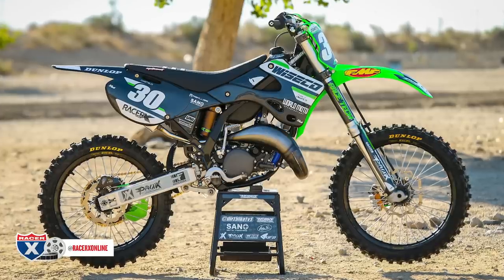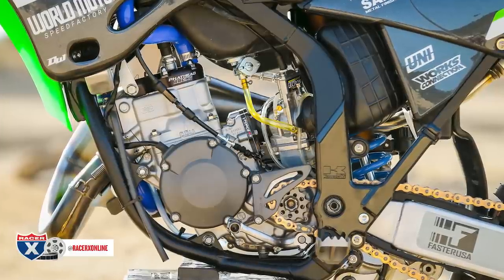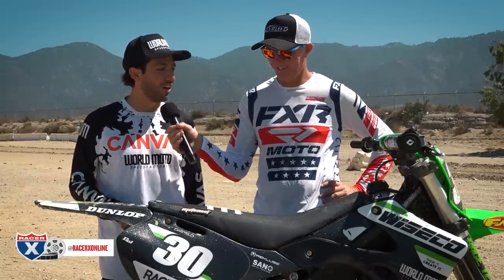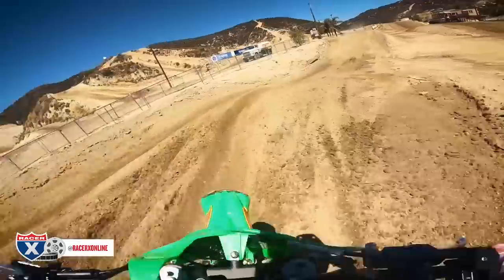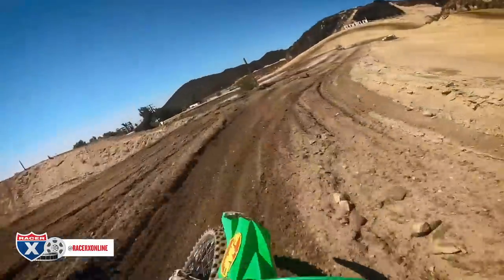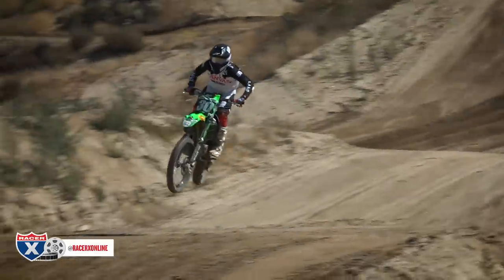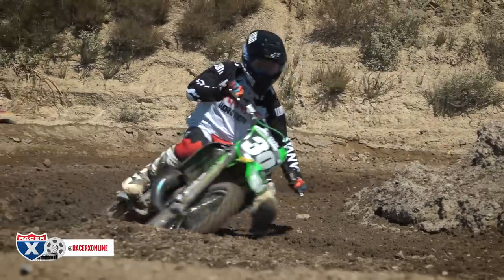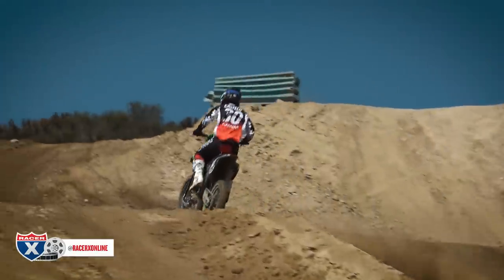2002 Kawasaki KX125 Two-Stroke Garage Build Bike Rebuild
Text: Kris Keefer
Build:Martin Castelo / worldmoto.co
Video: Spencer Owens
Photos: Spencer Owens

For this build, we hooked up with the recently retired pro racer Martin Castelo, who wanted to do a project while he recovered from wrist surgery. Martin spent the last six seasons racing Monster Energy AMA Supercross in 250SX for different teams, earning a handful of top-ten finishes along the way. He’s stepped away from pro racing to start his own World Moto motocross academy, where he coaches all different levels of riders, from top amateurs to 50cc kids. He’s also done a few international camps with the goal of bridging the gap between Latin America and the USA.

Wiseco Performance Products
Racer Elite Piston Kit, Clutch Basket, Clutch Pack Kit

Pro X Racing Parts
Connecting Rod Rebuild Kit, Main Bearings and Crank Seals, Carb Rebuild Kit, Clutch Cable, Water Pump Rebuild Kit, Clutch Inner Hub, Clutch Pressure Plate, Front Wheel Bearing, Rear Wheel Bearing, Front Wheel Spacer Kit, Steering Bearing Kit, Front Brake Caliper Rebuild Kit, Rear Brake Caliper Kit, Front Master Cylinder Rebuild Kit, Rear Master Cylinder Rebuild Kit, Front Sprocket, Rear Sprocket Alloy, MX Chain Gold, Counter Shaft Seal Kit, Upper and Lower Chain Roller, Swing Arm Bearing Kit, Swing Arm Linkage Bearing Kit

Klotz Synthetic Lubricants
R-50 Two-Stroke Pre-Mix and Chemicals

Faster USA
Complete Wheel Build from Stock Hubs

Specbolt Fasteners
Engine and Plastic Complete Bolt Kit, Sprocket Bolt Kit

Cranks by Andrew Langston
Crankshaft Rebuild with ProX Rod Kit

Twisted Development
Engine Rebuild

San Diego Powder Coating
Sandblasting, Powder with Super-Durable Clear and Race Prep Masking

Sano Metal Finishing
Vapor Honing and Cerakoting

FMF Racing
Factory Fatty Exhaust, Shorty Silencer

Lectron
Lectron High Velocity Carb with Throttle Cable (comes pre-jetted)

Phathead Racing
Custom Engraved Cylinder Head with Race Dome

Dunlop
MX33 Front and Rear

Uni Filter
Two-Stage Air Filter

DeCal Works
Semi-Custom Graphics Kit, Preprinted Number Plates Backgrounds

UFO Plastic
Full Plastic Kit with Updated Front Fender and Number Plate, Mud Flap

MotoSeat
Custom Seat Cover

Works Connection
Hour Meter and Mount, Stand, Front Brake Rotating Bar Mount, Steering Stem Nut, Brake Reservoir Cap, Elite Clutch Perch Assy, Oil Filler Plug, Fasst Co Rear Brake Clevis

MotoTassinari
V-Force Reed Cage

ODI
MX V2 Lock On Grips, CFT Handlebars McGrath Bend, Large Bar Mounts

Race Tech
Suspension Re-Valve and Set Up

Galfer USA
Front And Rear Rotor, Brake Line Front and Rear, Brake Pads Front and Rear

IMS
Foot Pegs

Cometic Gasket
Engine Gaskets